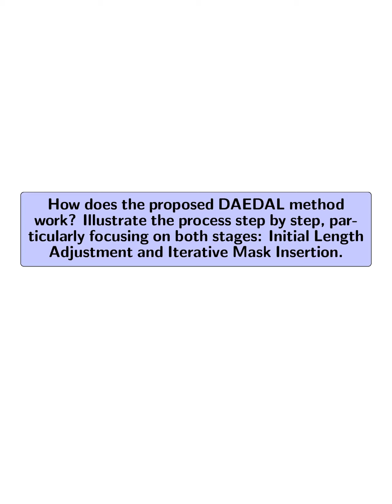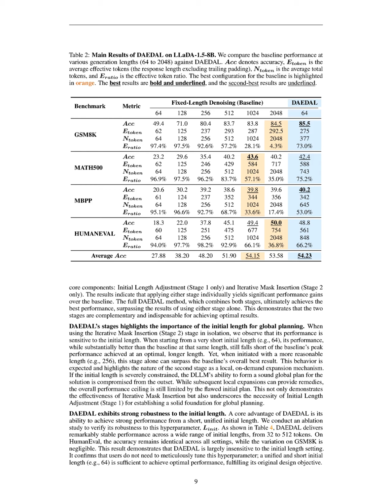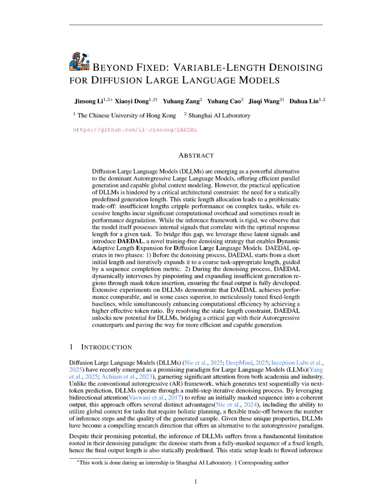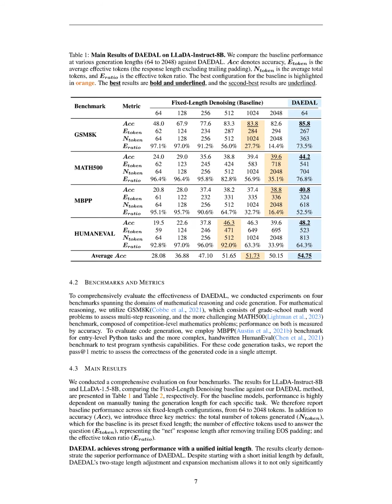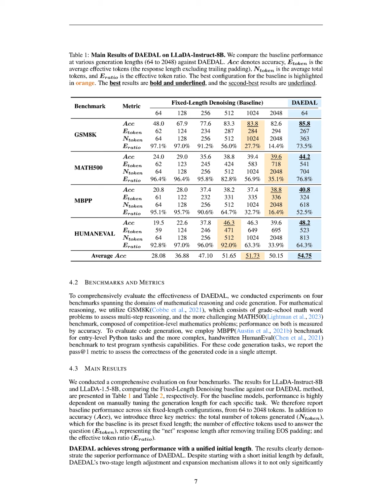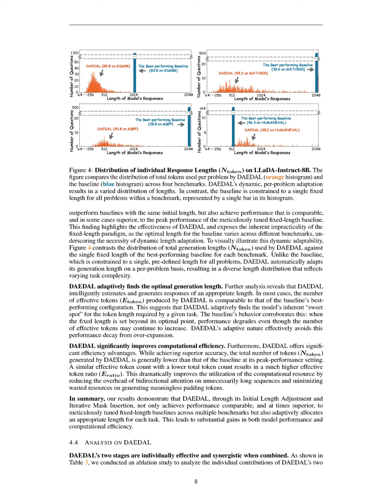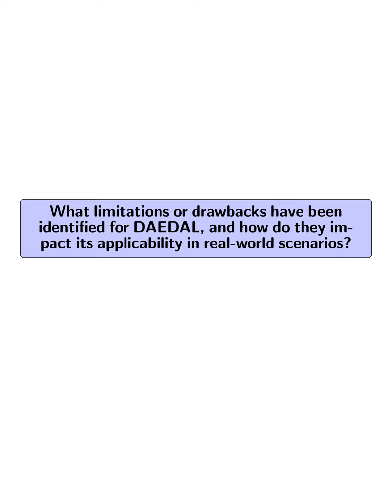[QA] Beyond Fixed: Variable-Length Denoising for Diffusion Large Language Models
DAEDAL introduces a dynamic length expansion strategy for Diffusion Large Language Models, enhancing performance and efficiency by overcoming static length constraints during generation, outperforming fixed-length models.